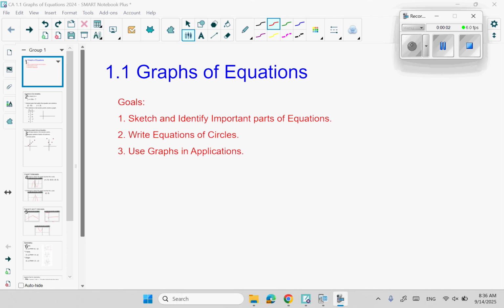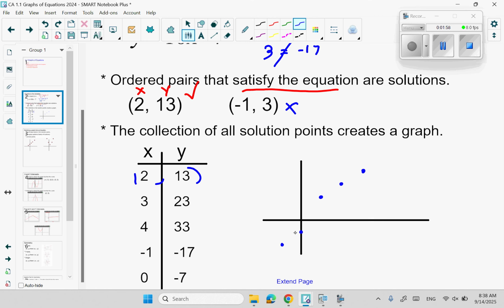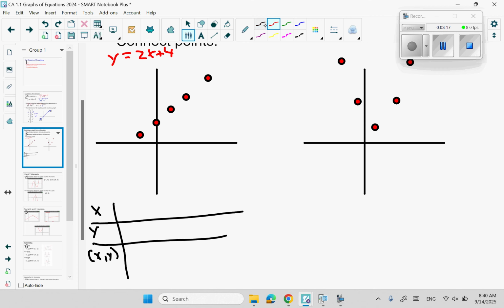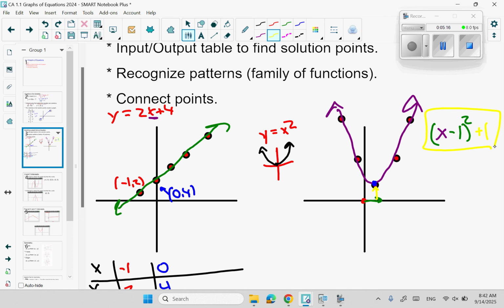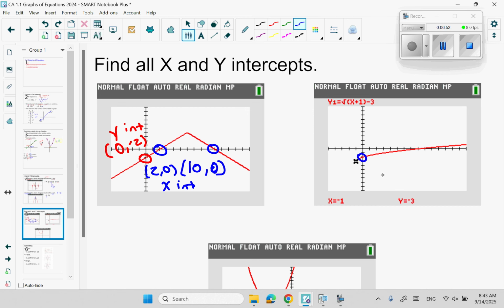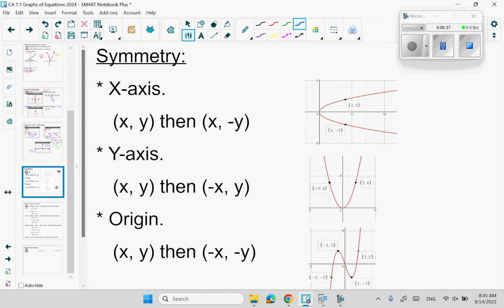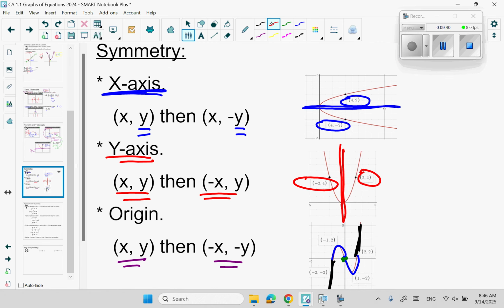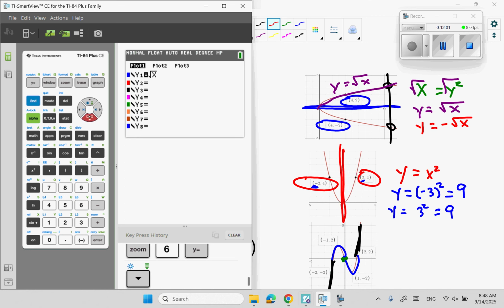1 1 College Algebra redo